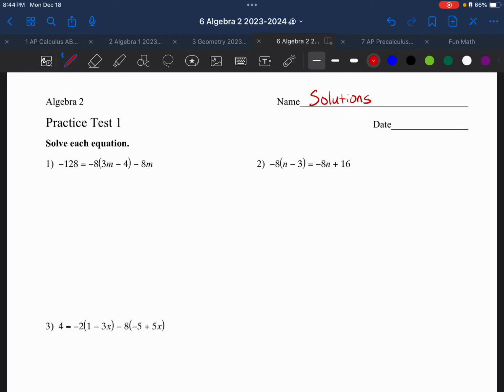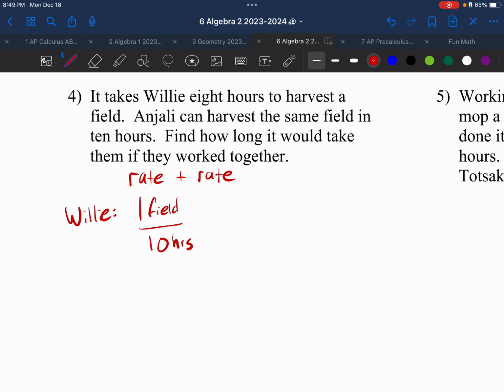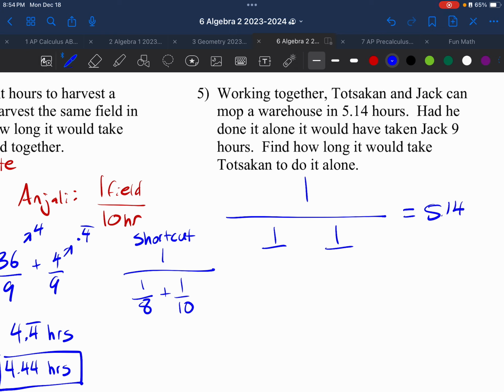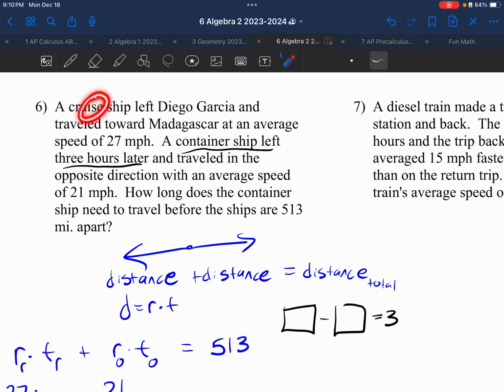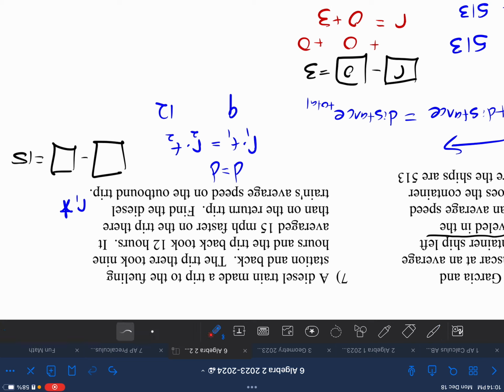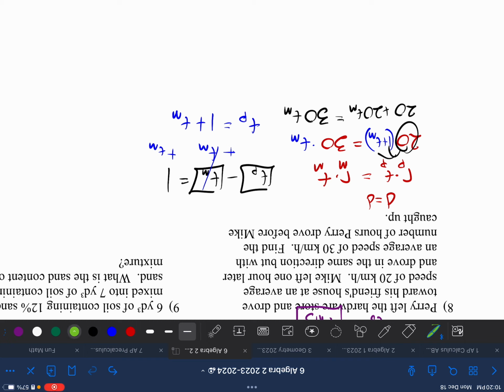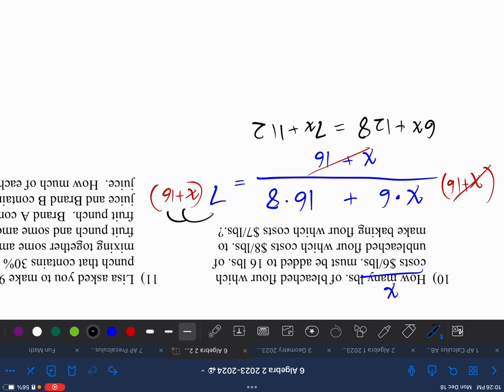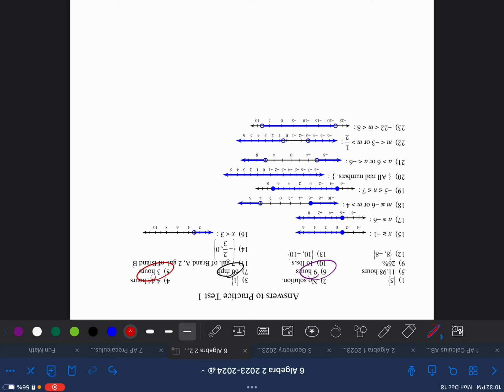Algebra 2 Practice Test 1 Solutions (part 1 of 2)